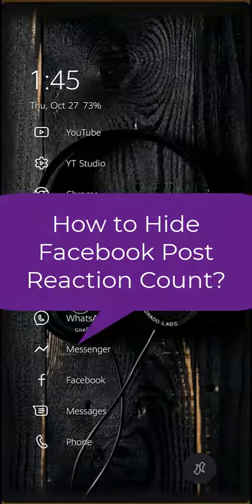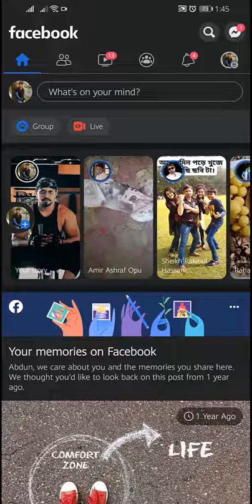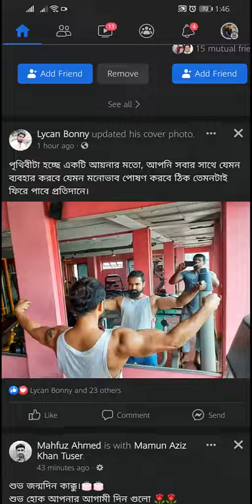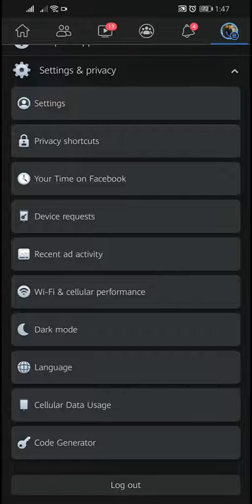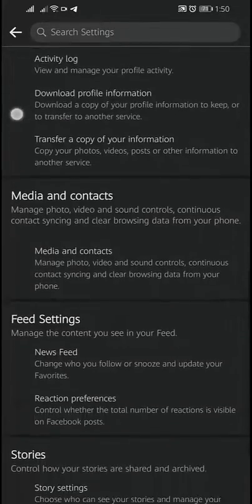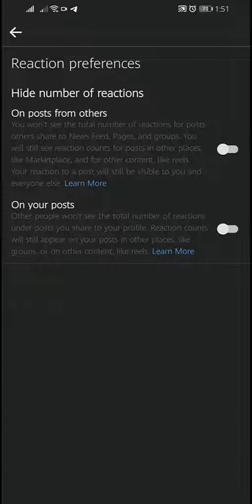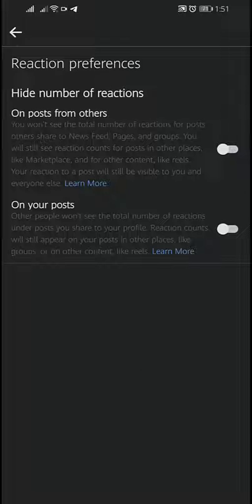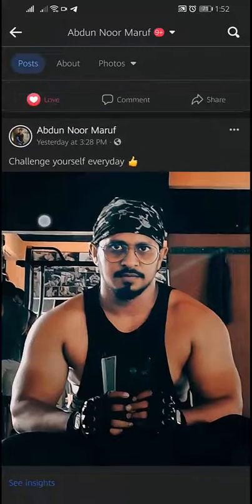How I Hid Facebook Post Reaction Counts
How to Hide Facebook Post Reaction Count

If you're one of the many people who don't like how Facebook displays the number of reactions to a post, you can hide it from view. Here's how:

1. Open the Facebook app on your device and log in.

2. Tap the three lines in the bottom-right corner of the screen.

3. Scroll down and tap Settings.

4. Tap Account Settings.

5. Tap Privacy.

6. Tap Timeline and Tagging.

7. Under the "Who can see how many people reacted to a post?" section, tap the button next to Friends. This will hide the reaction count from everyone except your friends.

8. Tap the back arrow in the top-left corner of the screen to return to the main Settings menu.

9. Tap Log Out. This will log you out of the Facebook app.

10. Close the Facebook app and restart it. When you log back in, the reaction count should be hidden from view.

If you want to view the reaction count again, simply follow the steps above and tap the button next to Friends under the "Who can see how many people reacted to a post?" section. This will make the reaction count visible to everyone.

We hope this guide helped you hide the reaction count on Facebook posts.

Contract Details:
Abdun Noor Maruf
Founder & CEO
Backend BPO